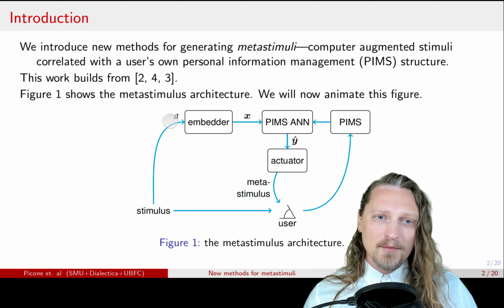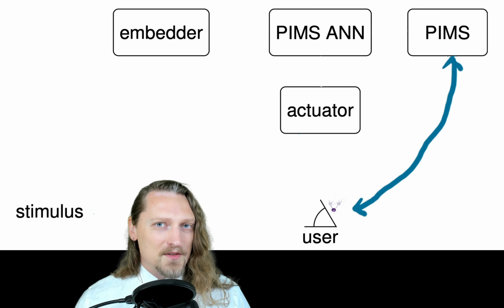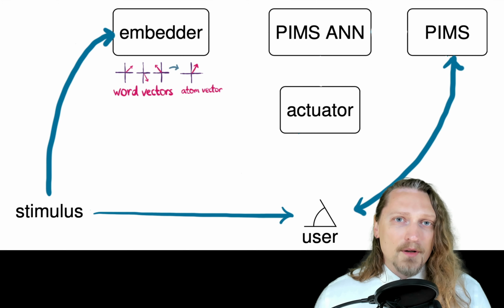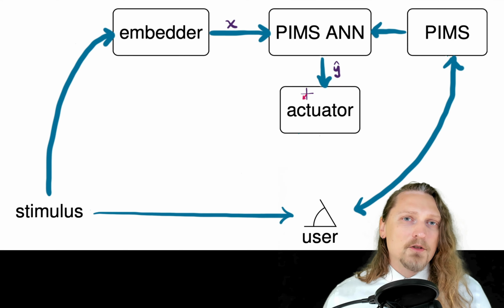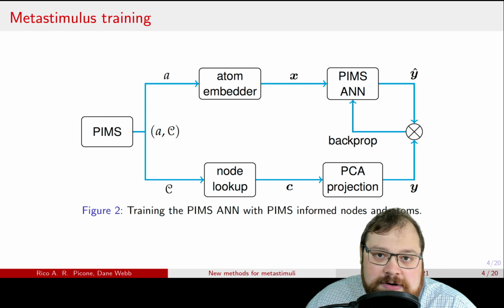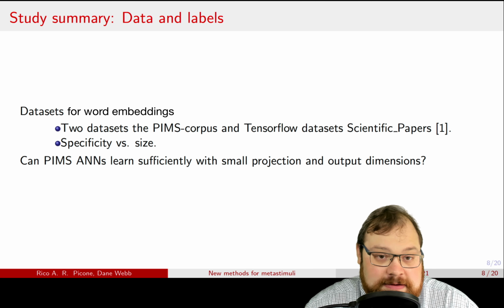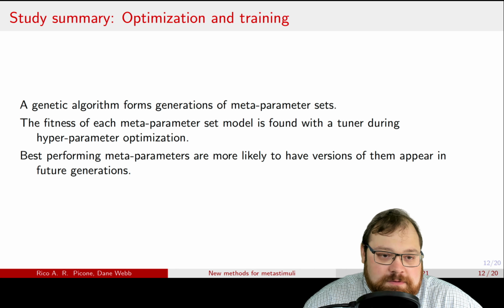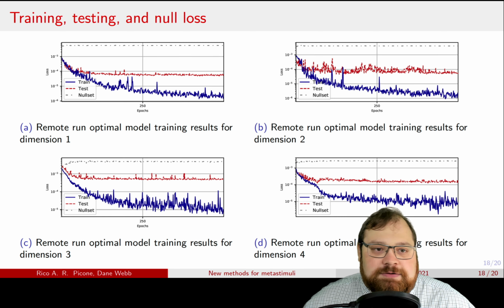New methods for metastimuli: architecture, embeddings, and neural network optimization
Presented to the HCI International 2021 conference 29 July 2021. Paper available from Springer. Abstract:
Six significant new methodological developments of the previously- presented “metastimuli architecture” for human learning through ma- chine learning of spatially correlated structural position within a user’s personal information management system (PIMS), providing the basis
for haptic metastimuli, are presented. These include architectural innovation, recurrent (RNN) artificial neural network (ANN) application, a variety of atom embedding techniques (including a novel technique we call “∇” embedding inspired by linguistics), ANN hyper-parameter (one that affects the network but is not trained, e.g. the learning rate) optimization, and meta-parameter (one that determines the system performance but is not trained and not a hyper-parameter, e.g. the atom embedding technique) optimization for exploring the large design space. A technique for using the system for automatic atom categorization in a user’s PIMS is outlined. ANN training and hyper- and meta-parameter optimization results are presented and discussed in service of methodological recommendations.